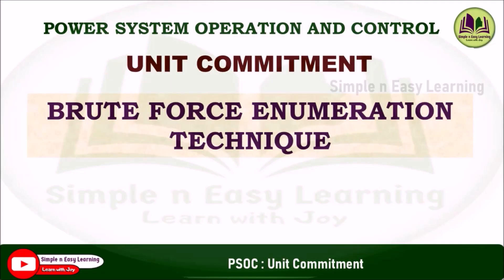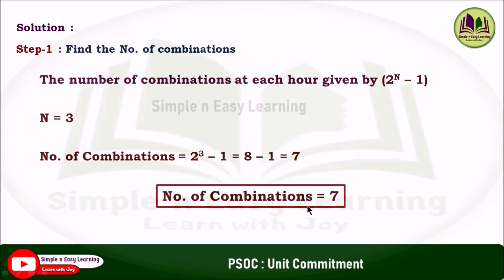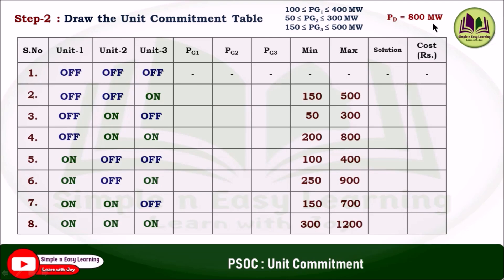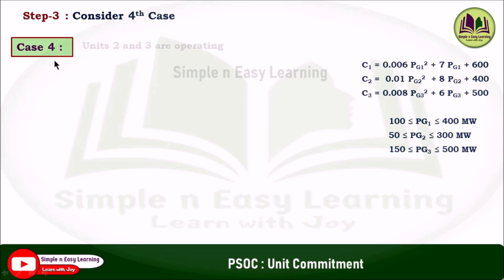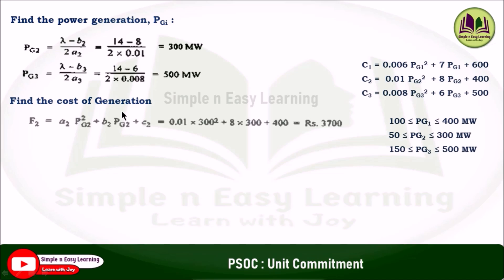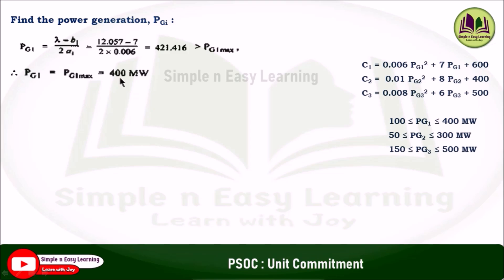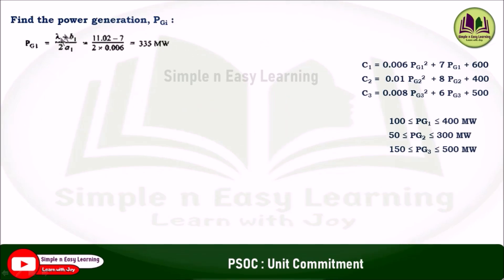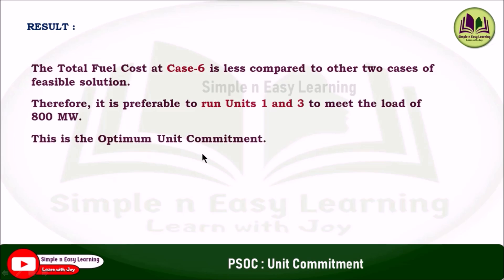Unit Commitment | Solved Problem - 1 | Power system operation and control | Brute force | PSOC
💠There are 3 thermal generating units which can be committed to take the system load of 800MW. The fuel cost data and generation operating limit data are given below. Obtain an optimum unit commitment using Brute Force Enumeration Technique.
  C1 = 0.006 PG12 + 7 PG1 + 600 Rs/hr
  C2 =  0.01 PG22  + 8 PG2 + 400 Rs/hr
  C3 = 0.008 PG32 + 6 PG3 + 500 Rs/hr
Operating Limits are,
 100 ≤ PG1 ≤ 400 MW
 50 ≤ PG2 ≤ 300 MW
 150 ≤ PG3 ≤ 500 MW